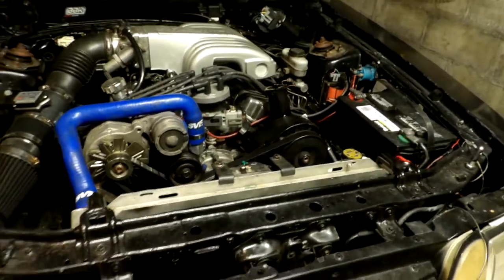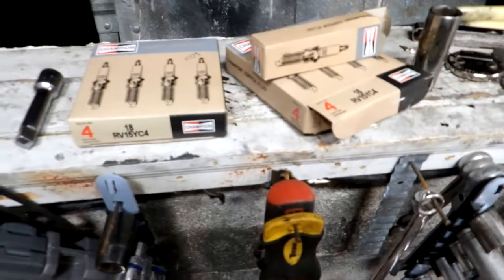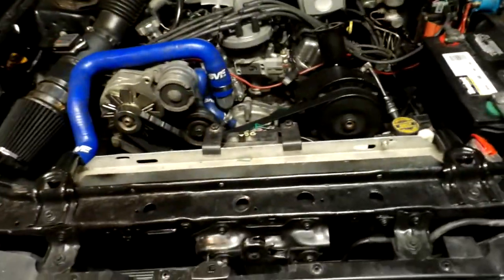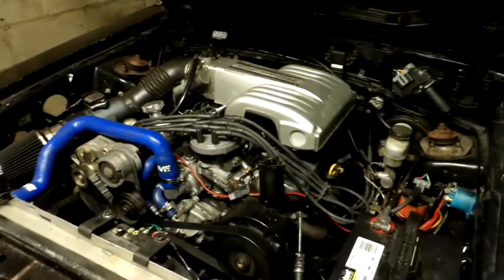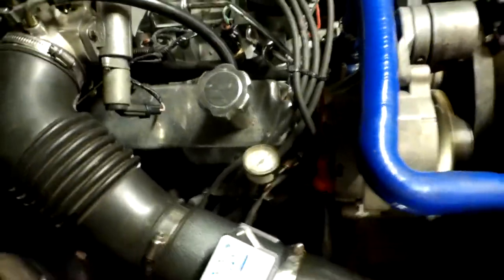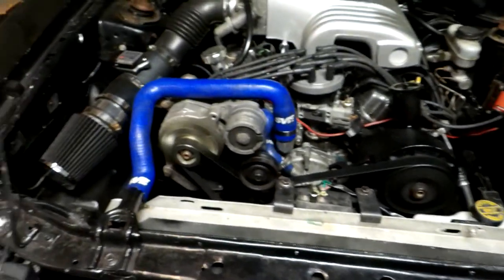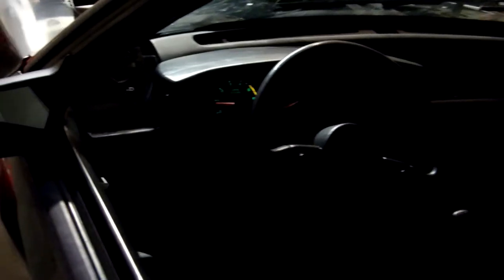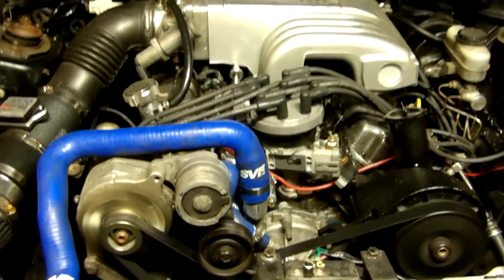Ready to run - "Thornhill Dragstrip"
88 Mustang GT, Trick Flow Cam